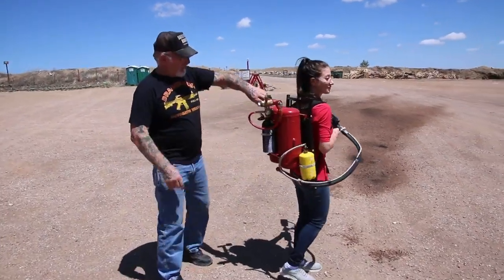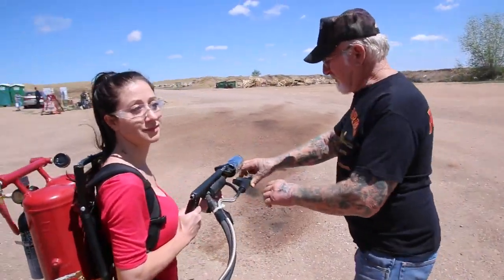Melissa Demonstrates Flamethrower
Melissa is testing out our flame thrower! It holds five gallons of fuel, one gallon of gasoline and four gallons of diesel fluid. It takes a lot of experimenting to get the compressed air mixture and fuel mixture right. But, we got it down now. I give Melissa a lot of credit - She's one brave girl! Enjoy!